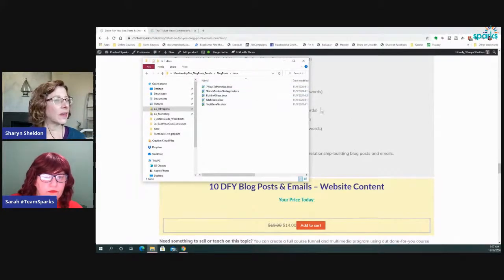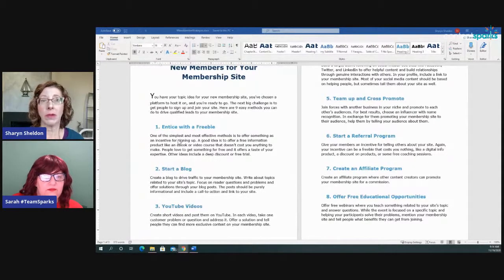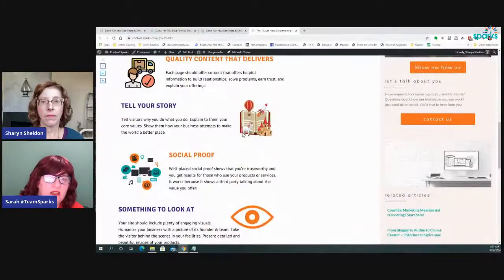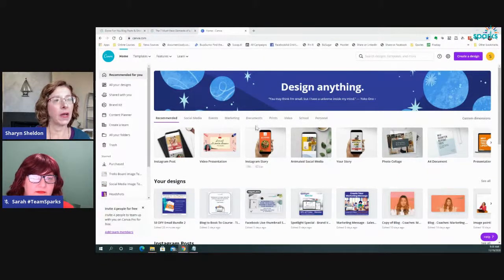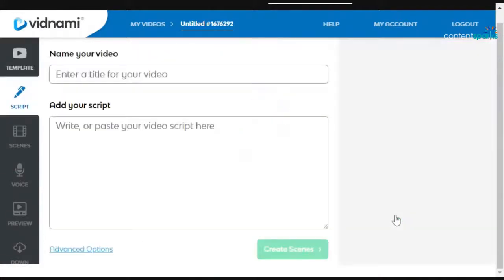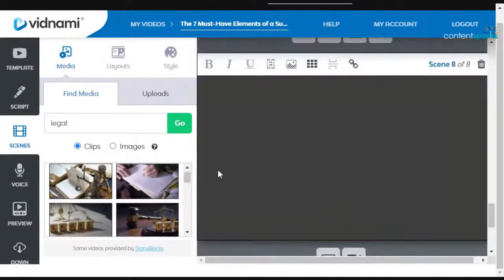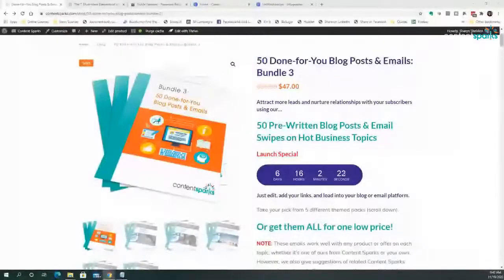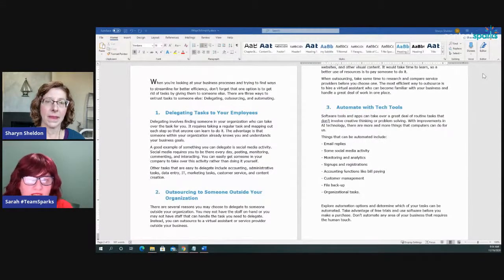Take a Peek.... (more content at your fingertips)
5 more topics with a total of 50 pieces of content.
Yup, we've been listening to you and created more DFY blog posts and emails!

And we'll do a little 'unboxing' this Thursday, November 19th at noon (Eastern), 9 am (Pacific), 5 pm (UK) to give you a look inside :)

I hope you can join me and Sarah Arrow LIVE!